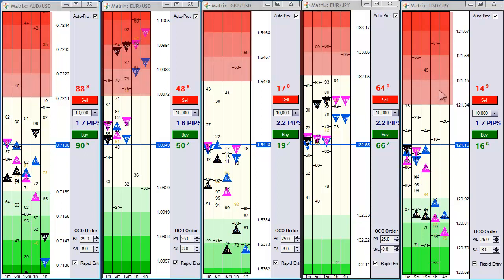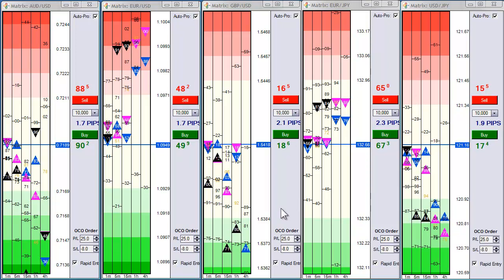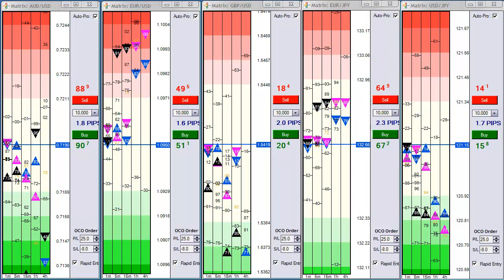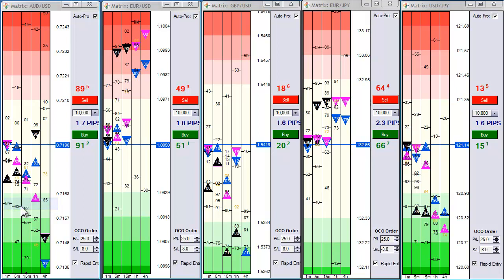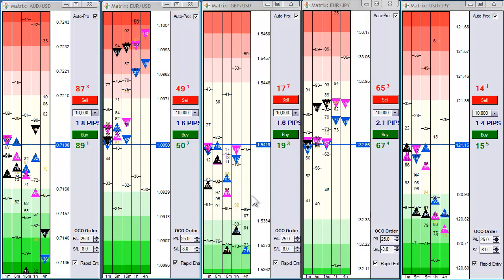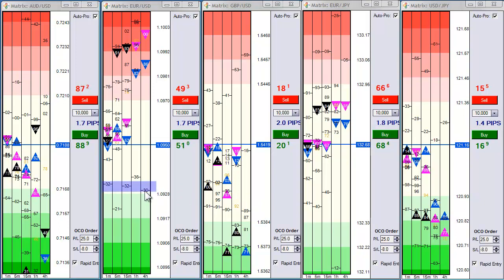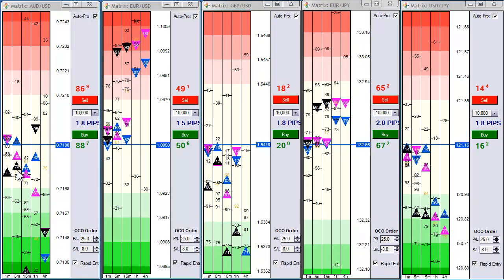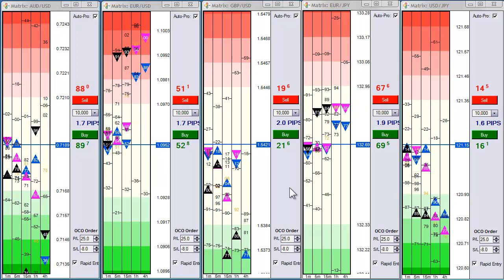FxPM 2.0 | Easy Forex Strategy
In this video we explain an Easy Forex Strategy with the FxPM 2.0 Software. This is a simple Passive Trading Strategy designed to help create rules and trade higher probability trade setups. You can follow along with this easy forex strategy by downloading a trial version using the link above!